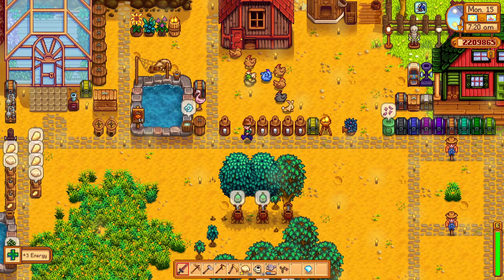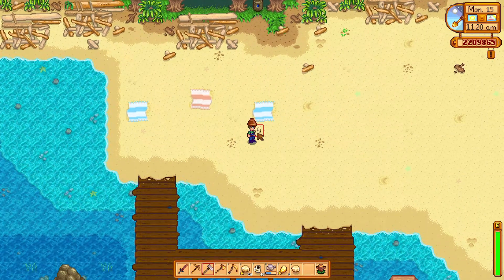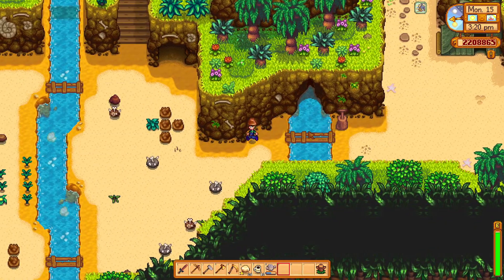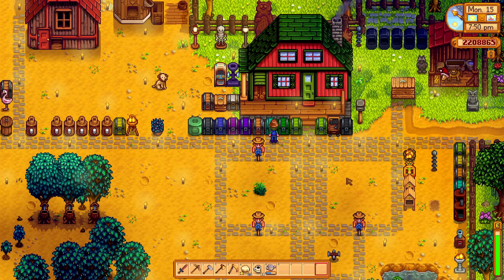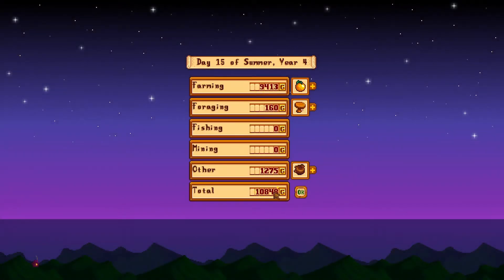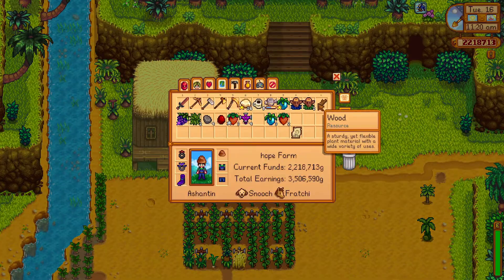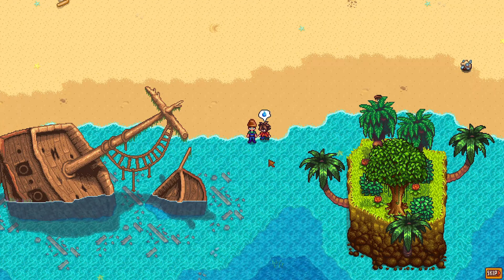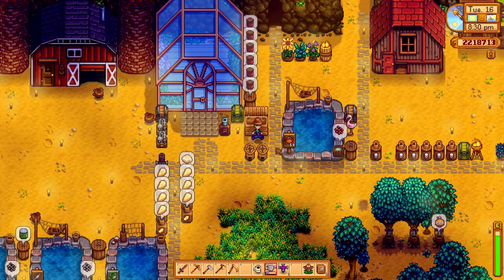Stardew Valley Ginger Island E19 Pirate's Cove Entrance Hidden Walnut Path & Cut Scene With Leo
Welcome to Stardew Valley Ginger Island. This series starts after I have completed the Community Centre which gives access to Ginger Island.
Stardew Valley is an open ended country life RPG. You abandon Life in the city when you inherit your grandfather's farm.
Game : Stardew Valley
Developer : Eric Barone (Concerned Ape) @concernedape
Many Thanks to copygirl for the new Thumbnail.
This is a 'Lets play' of Stardew Valley. It is family friendly video with no swearing.